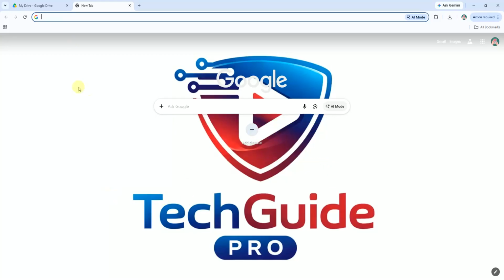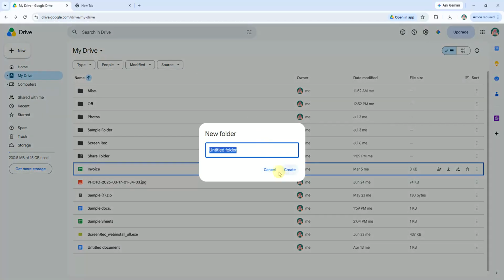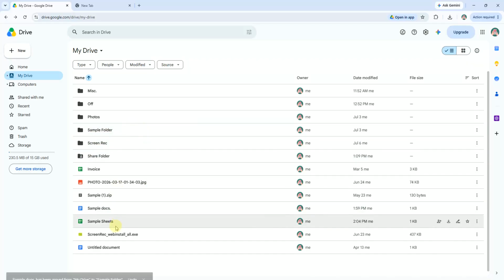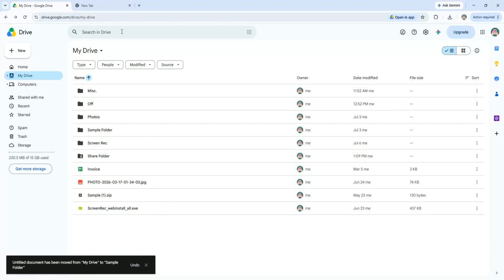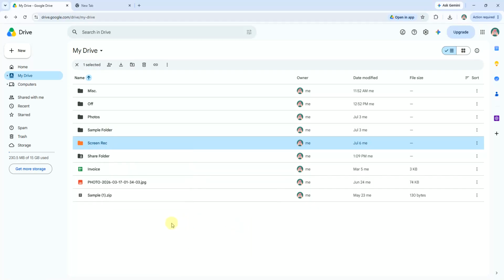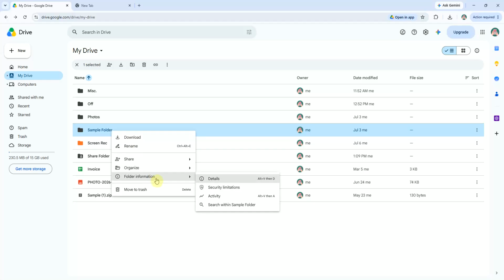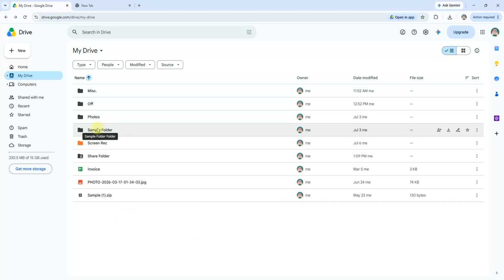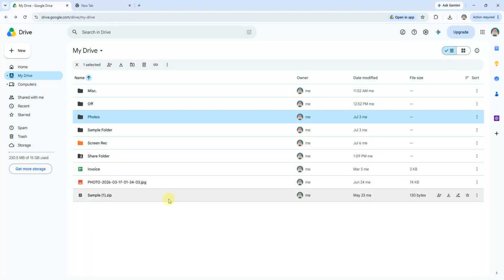How to Organize Google Drive - Step by Step 2026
Learn how to organize Google Drive.

This comprehensive tutorial will guide you through the best practices for organizing your Google Drive, ensuring that your files and folders are easy to find and manage. You'll discover how to create a structured filing system, utilize color-coding for better visual organization, and implement effective naming conventions for your documents. By the end of this video, you'll be able to maximize your productivity and streamline your workflow with a well-organized Google Drive.